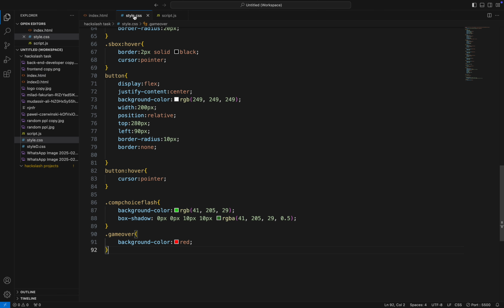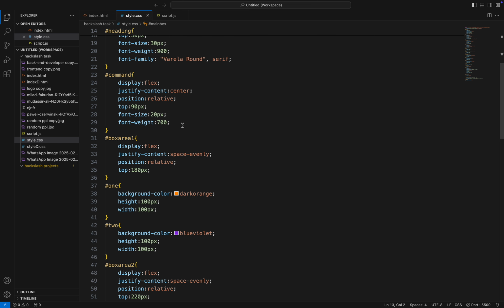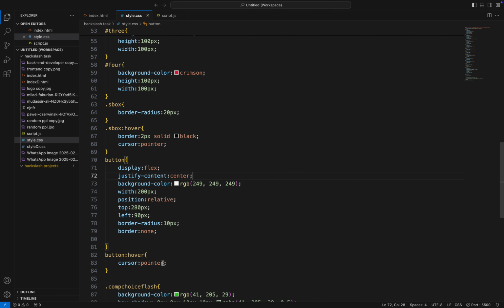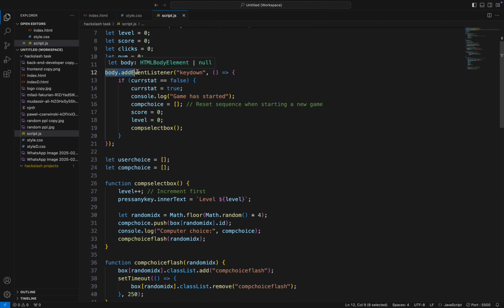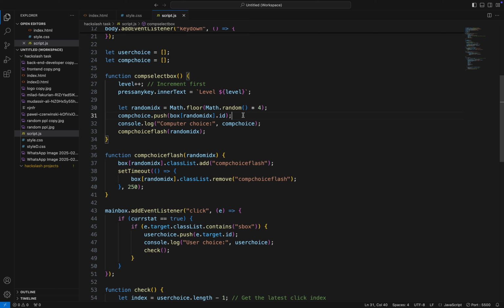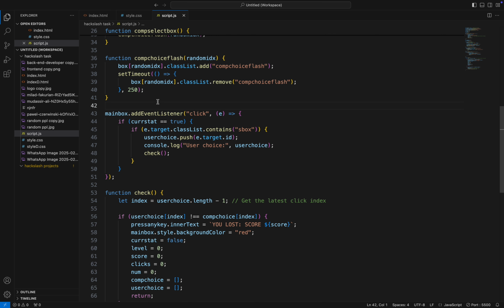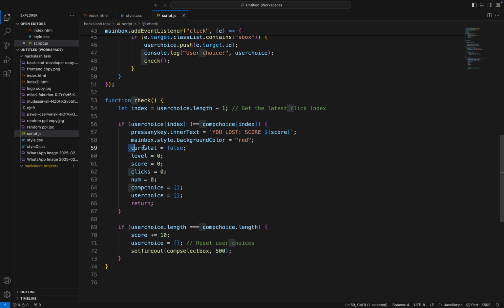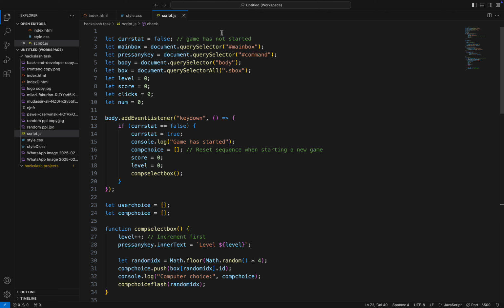Simon says game created using HTML, CSS and Javascript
this a a brief video on how to create a basic simon says game using html, css and js.